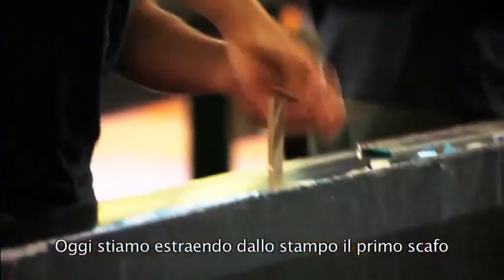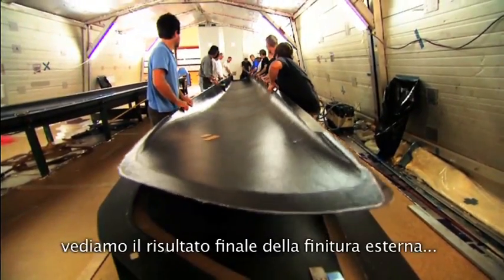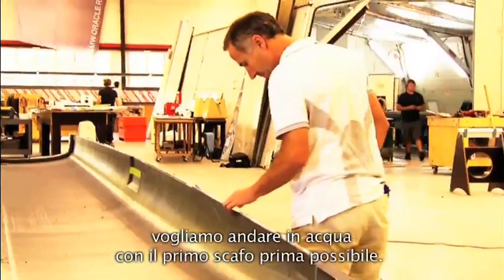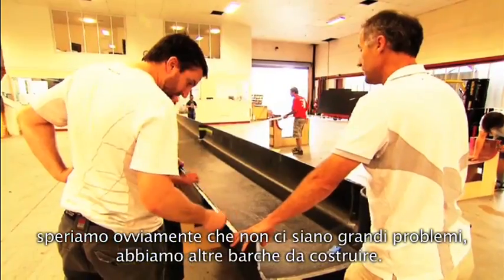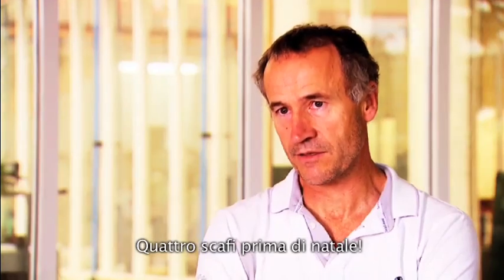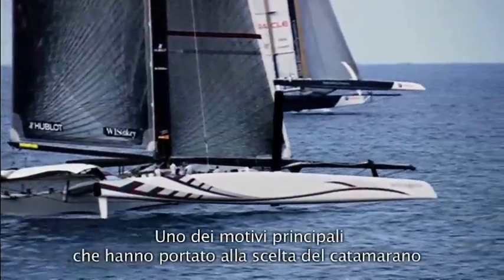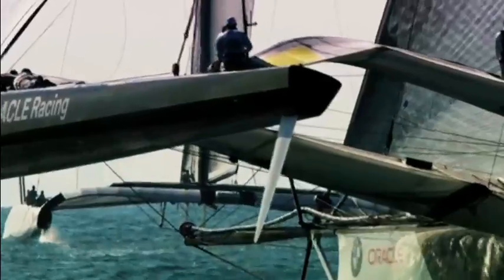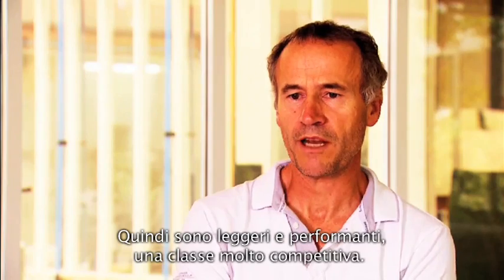Costruzione catamarano AC45 34 America's Cup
Seconda fase della costruzione AC45